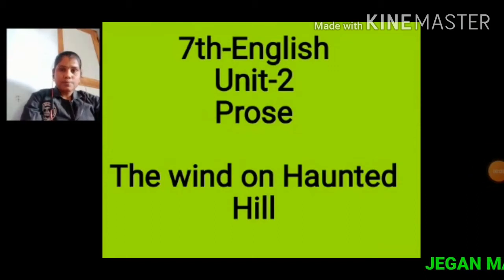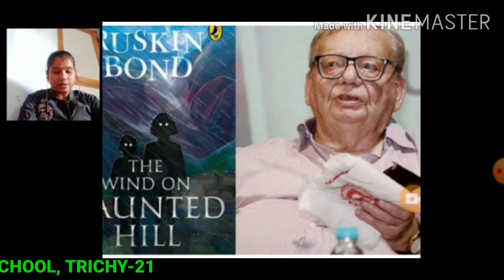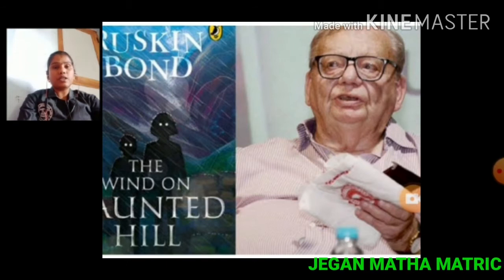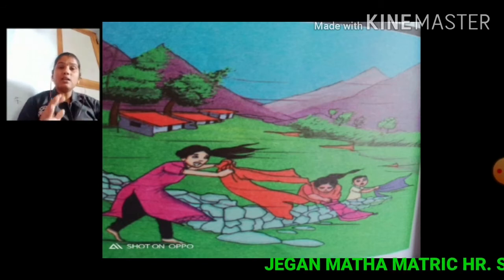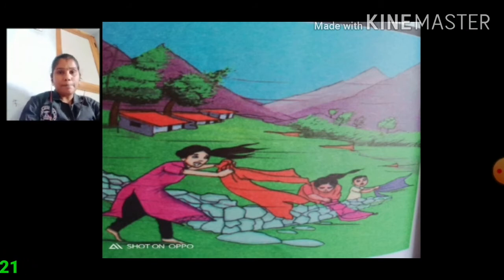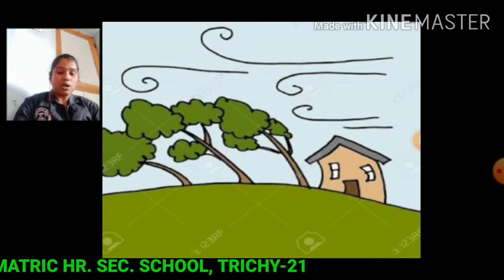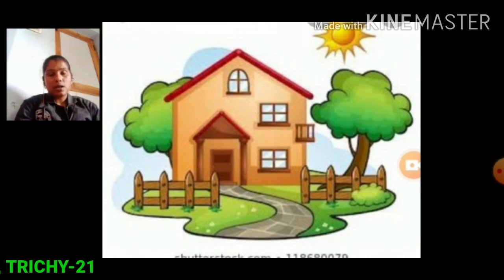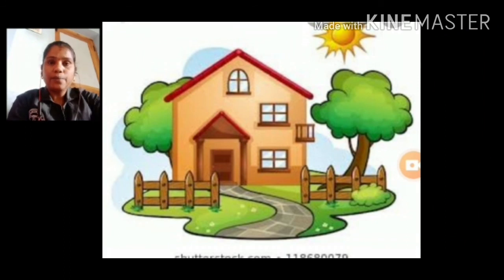STD-VII-ENGLISH- THE WIND ON HAUNTED HILL -1 (UNIT-2)